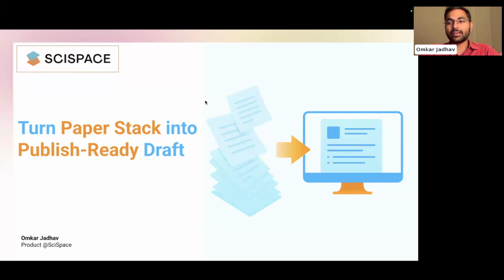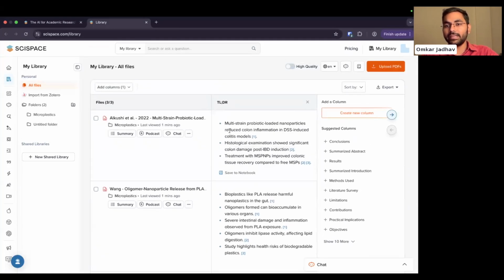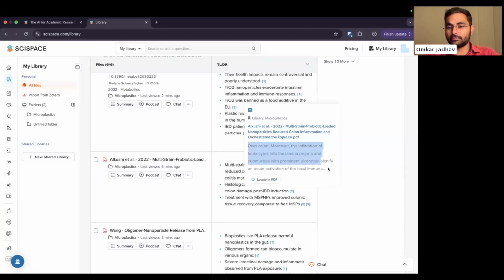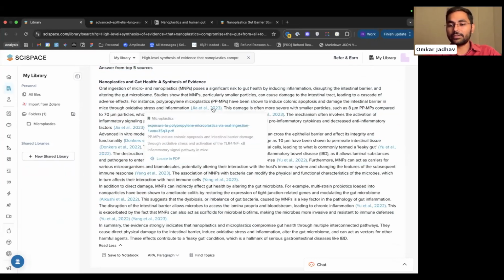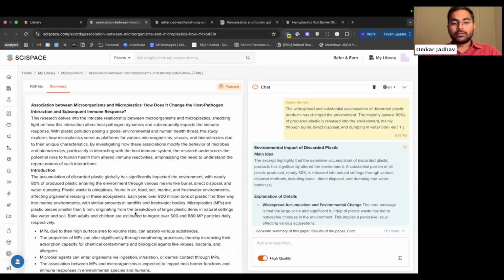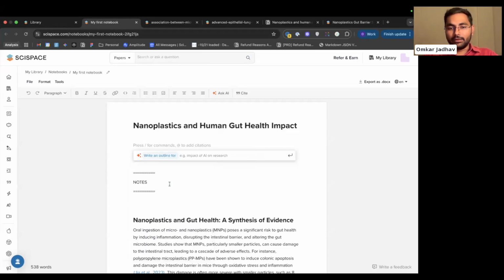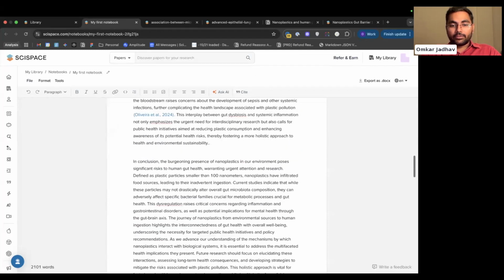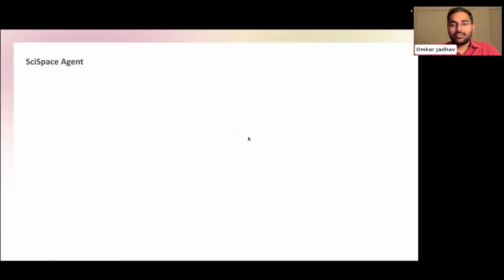Organise, Structure and Draft Your Research Using SciSpace | Webinar with Omkar Jadhav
In this hands-on session, Omkar from the SciSpace product team takes you behind the scenes of how you can streamline your research workflow using the SciSpace for discovery, literature review, analysis, and writing.

Whether you're exploring a topic, reviewing 100+ papers, or drafting your thesis, this session offers a complete walkthrough of how to bring structure, speed, and clarity into your academic workflow with SciSpace.

Timestamps:
0:00 – Introduction
2:59 – Session Overview & Agenda
4:45 – How to Organise Research with SciSpace Library
14:14 – Live Q&A
18:29 – Conducting Research Synthesis with SciSpace Co-pilot
35:06 – Live Q&A
37:58 – Crafting Publication-Ready Drafts with SciSpace’s AI Writer
54:22 – The Big Reveal: A Sneak Peek at SciSpace’s Upcoming Secret Feature

About SciSpace:
SciSpace is an AI-powered research platform trusted by over 3.5M+ researchers worldwide — including scholars from Harvard, Cambridge, and Johns Hopkins.

You can use SciSpace to:
🔍 Discover and review literature faster
🧠 Summarise and compare research papers
📄 Chat with PDFs for deeper understanding
✍️ Paraphrase and write better
📚 Generate citations and organize references

💬 Join the SciSpace Community
Got questions or feedback? Want to connect with the team?